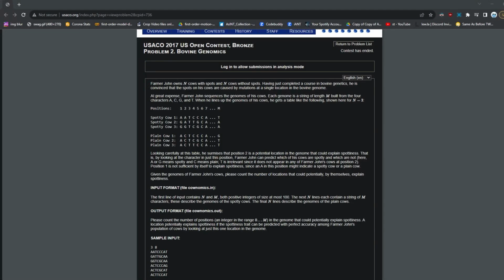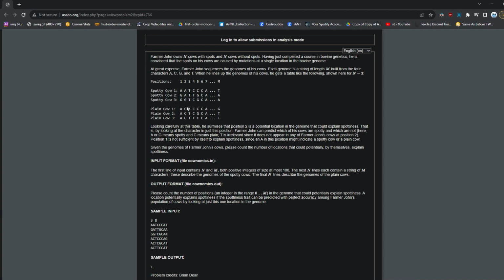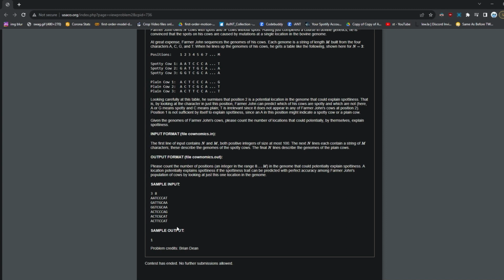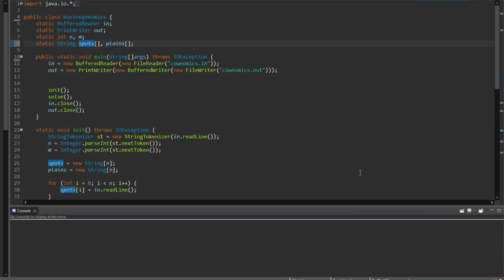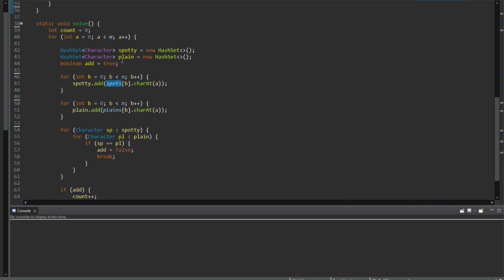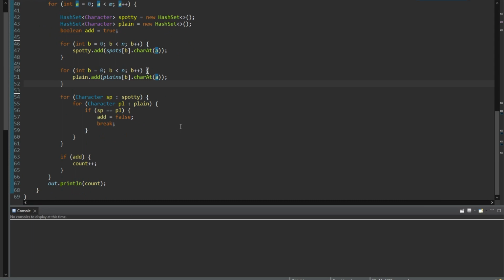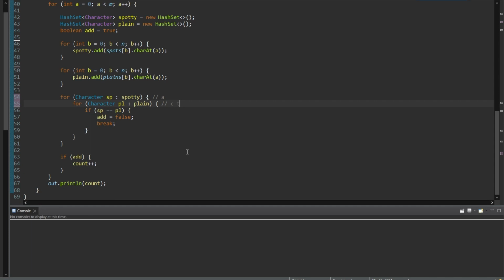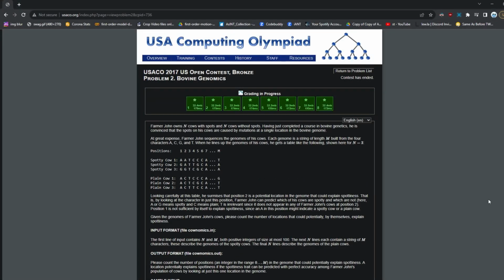USACO Bovine Genomics Walkthrough | Java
In this video, I walk you through the Bovine Genomics problem in java.